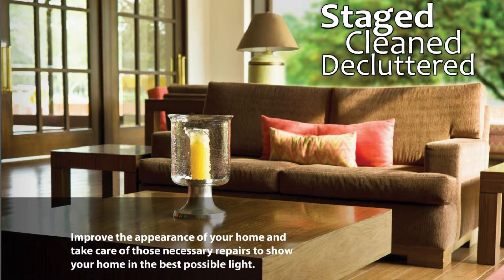Preparing to Sell a Home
For more information on selling or buying homes visit our